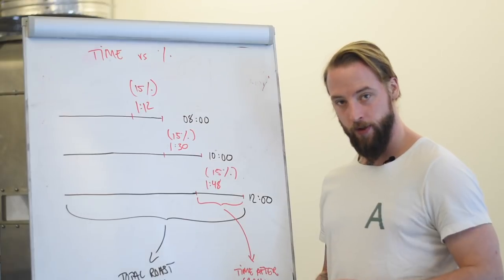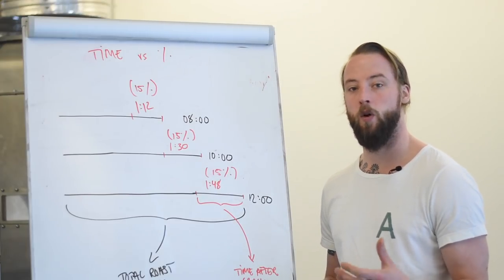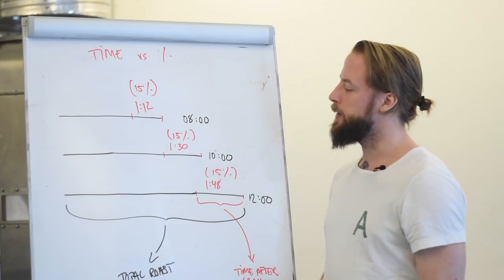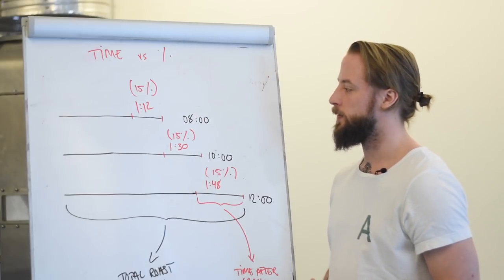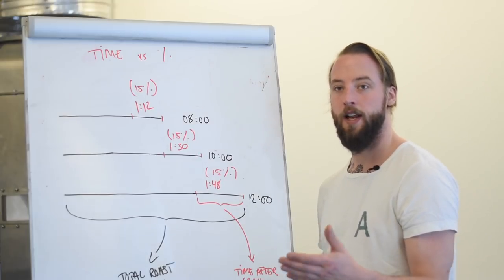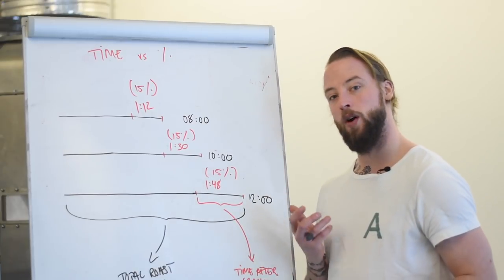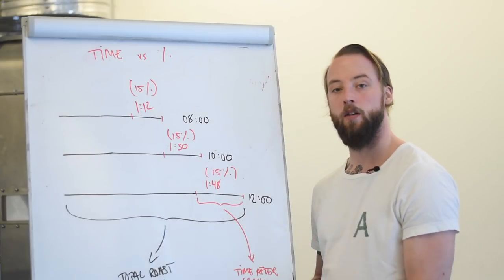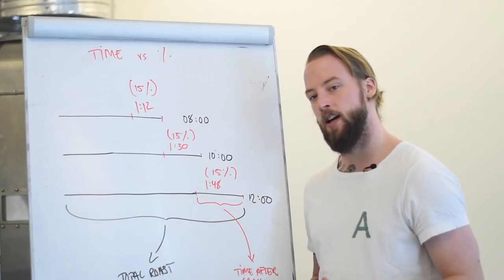Coffee with April Episode 65: Development Time - Time vs. Percentage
This week, we've returned to the white board to explain our views on measuring the duration of your roast after first crack has begun.

There are many variables to measure when roasting coffee, and time is a constant reference for all roasters. There are however many ways the roasters approach time, with some preferring to use percentages to measure or guide them. In this video, we explain our preference to measure the time after crack independently and give our opinion on 'development time'.